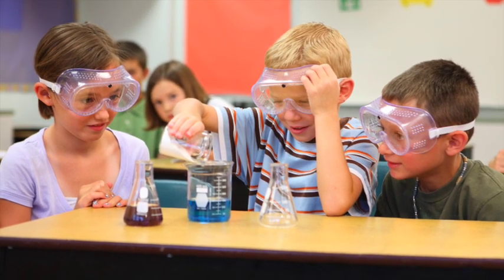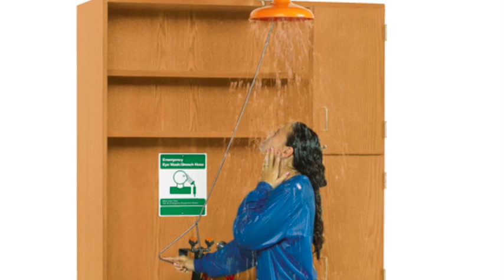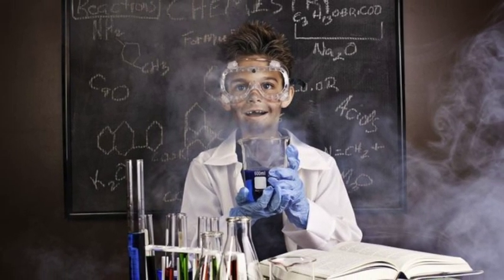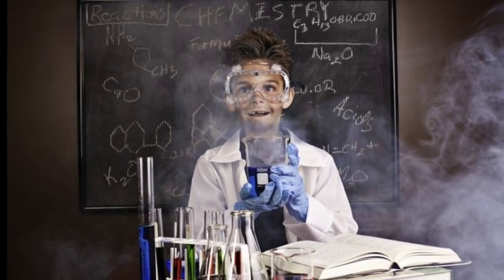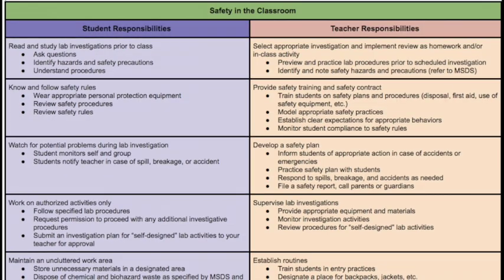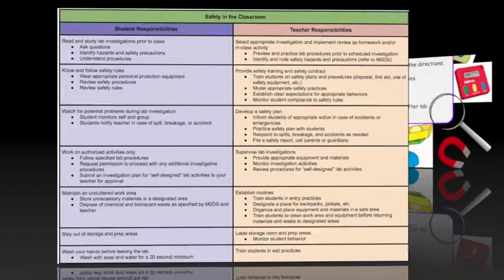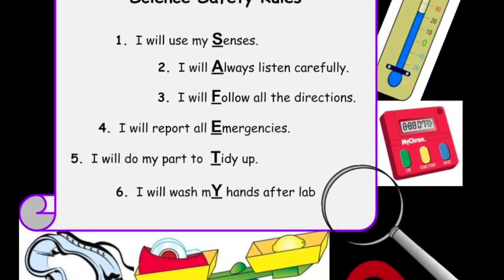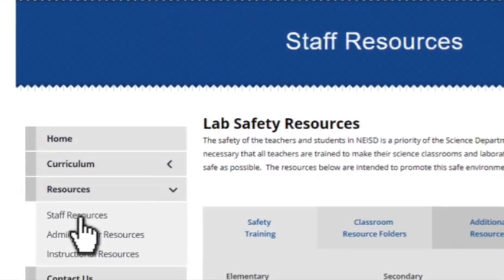Lab Safety: Learning Environment and Safety Contracts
This video is intended for teachers in the North East Independent School District.  It is an overview on Laboratory Safety and setting up the classroom environment for success.